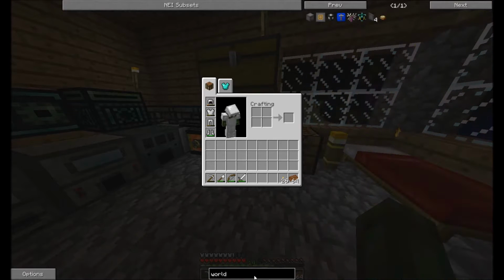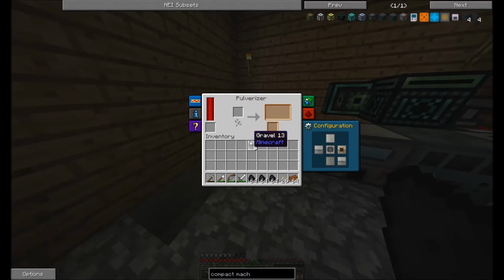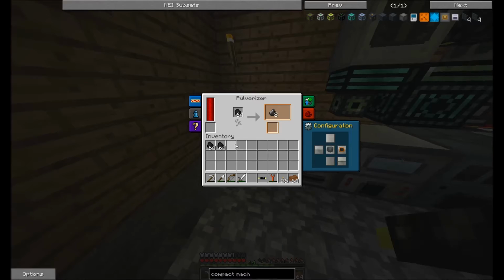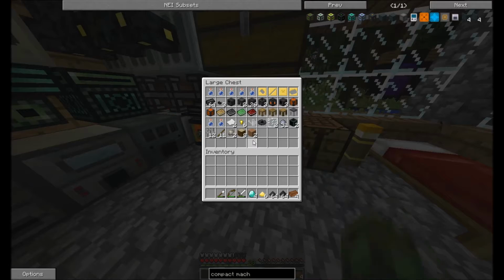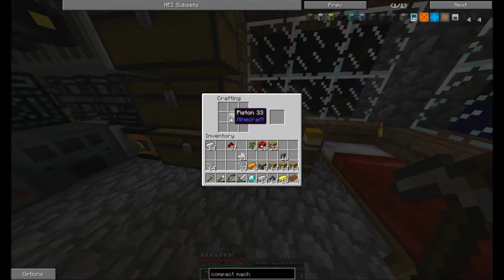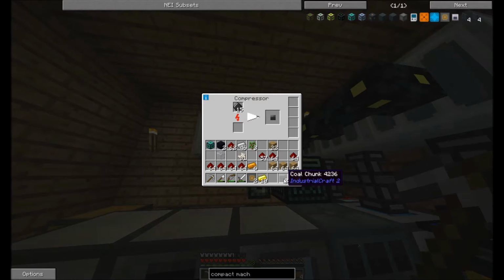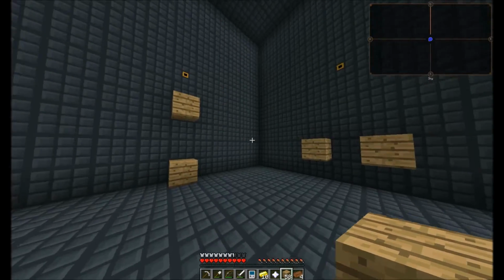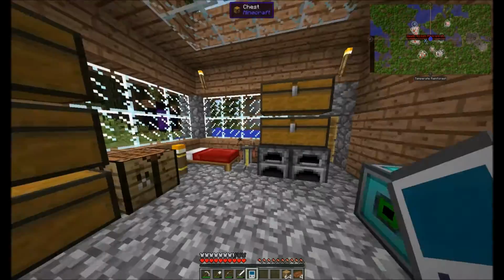SchizophreniCraft: Let's Play #10 - Blunted Affect & Alogia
In this series, I am traveling over 30 million blocks while I describe schizophrenia and share my experiences with the disorder.

In this episode, I will be talking about negative symptoms, specifically blunted affect and alogia, as I advance in my modded Minecraft world.

Industrialcraft 2, Advanced Machines, Advanced Solar Panels, FastCraft, GraviSuite